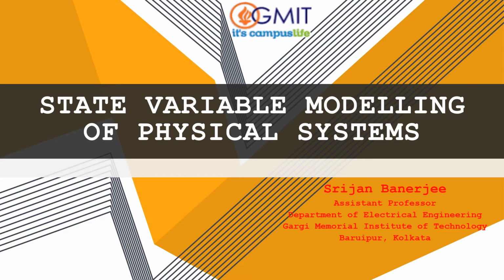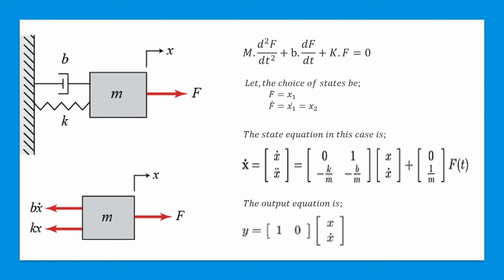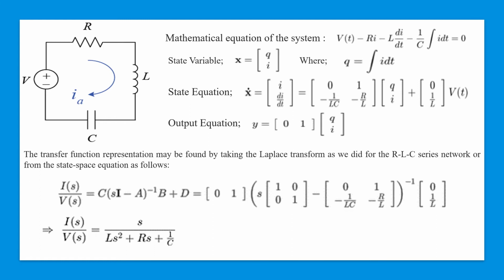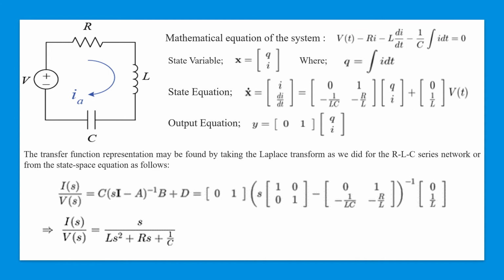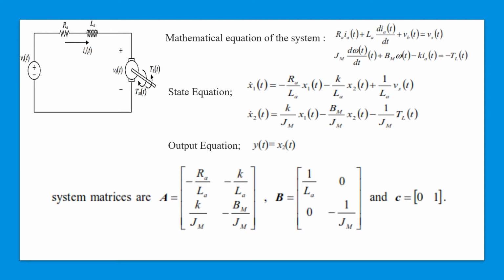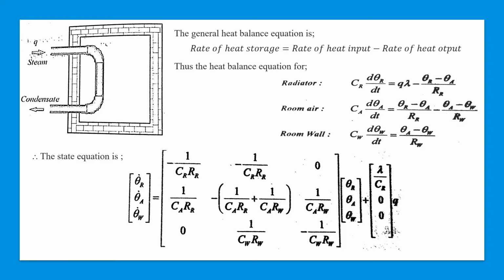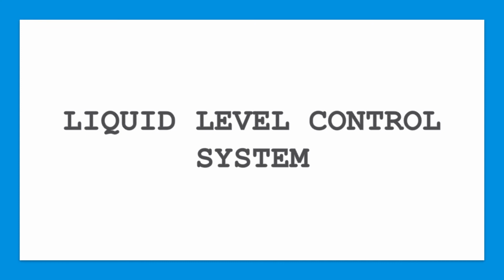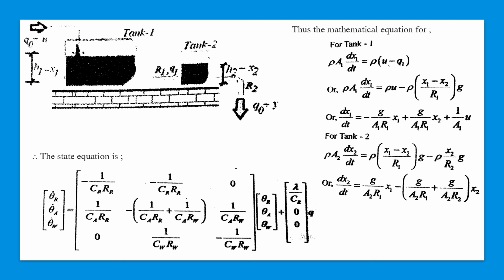STATE VARIABLE MODELLING OF PHYSICAL SYSTEMS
From this video you will get a basic idea about the 'Modelling of Physical System'
Srijan Banerjee
Assistant Professor, Department of Electrical Engineering, GMIT
Officer in Charge (Examination), GMIT
MIEEE
MIEEE Control Systems Society
MIEEE Robotics & Automation Society
MIEEE Power & Energy Society
MIET
Member, The Indian Society of Heating, Refrigerating and Air Conditioning Engineers (ISHRAE)
MICROSOFT TECHNOLOGY ASSOCIATE (MTA) on Database Fundamentals